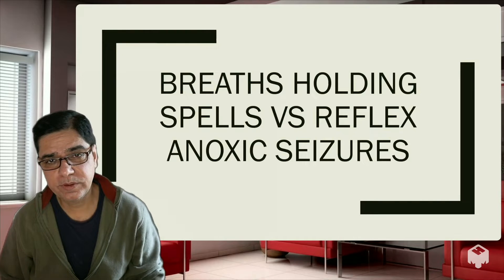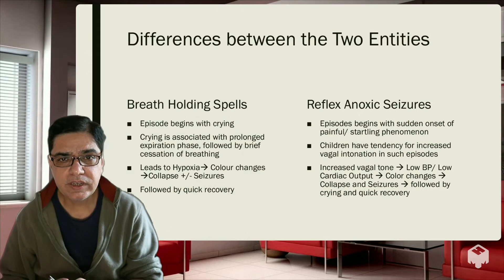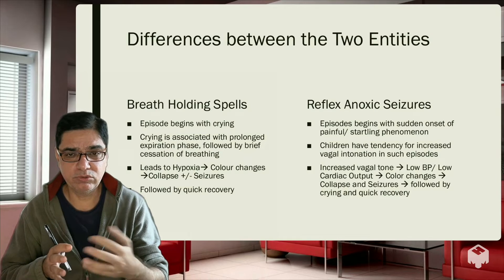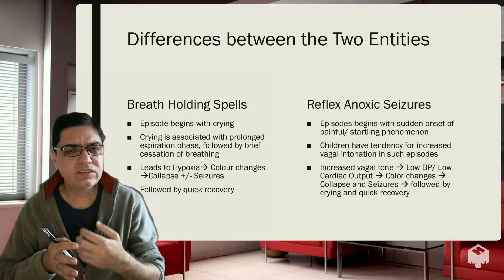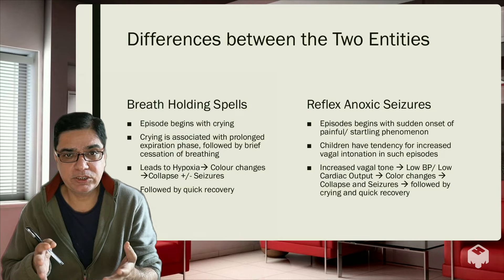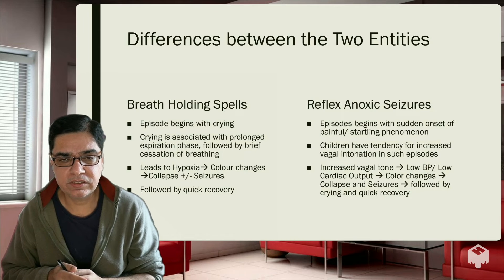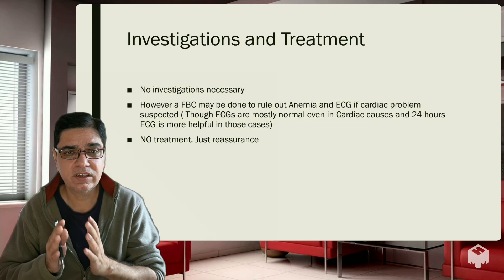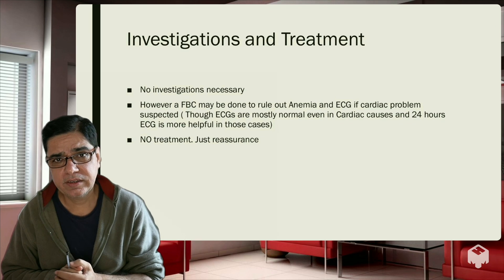Breaths holding spells vs Reflex Anoxic Seizures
This brief lecture looks at important clinical differences between these two frightening clinical entities which can present like seizures.